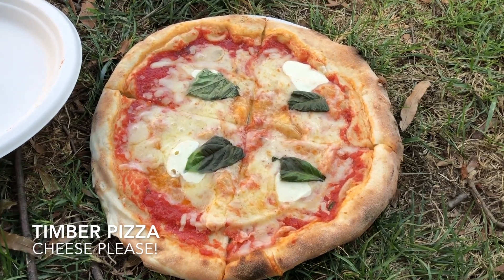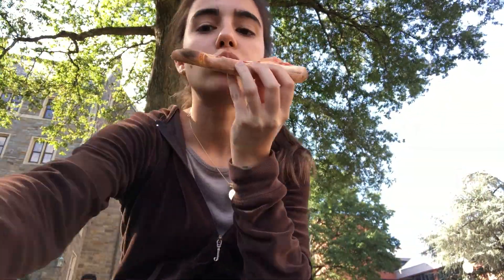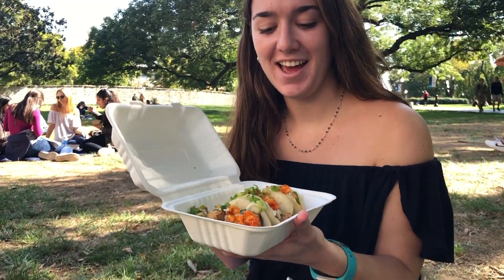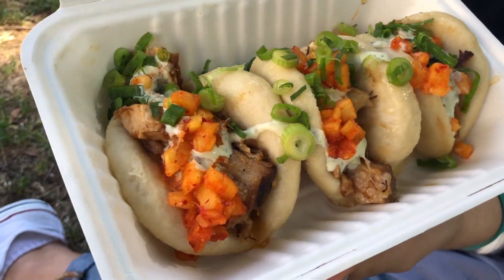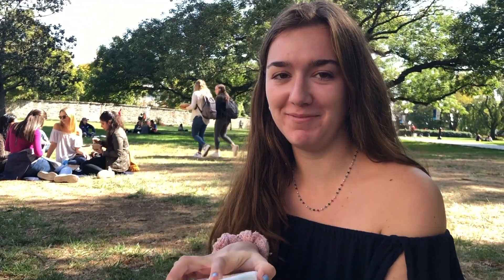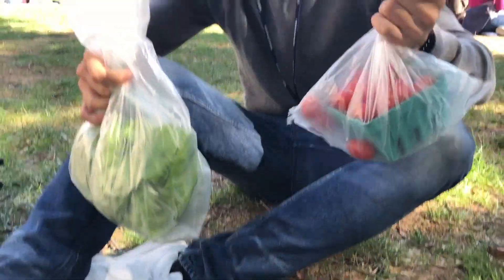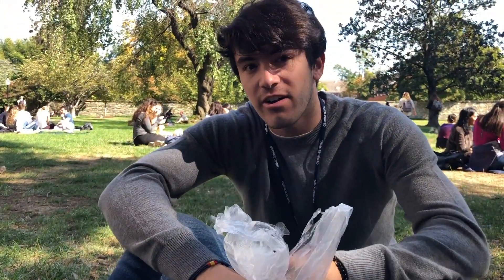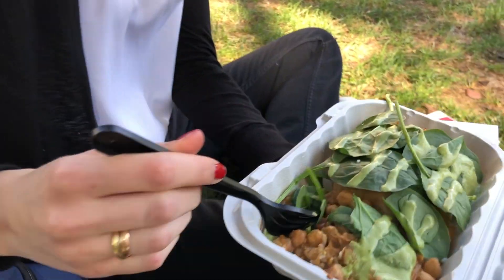A Trip to the Georgetown Farmers Market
Constanza takes us along to Georgetown's cherished Farmers Market!